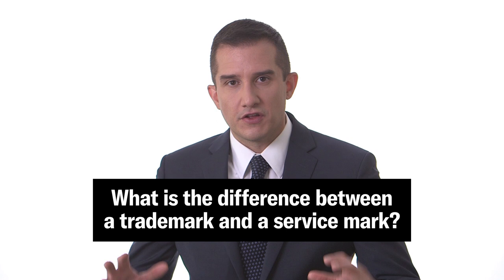What Is the Difference Between a Trademark and a Service Mark?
Question: What is the difference between a trademark and a service mark?

Answer: Trademarks and service marks are very similar terms. In fact, service marks are often just referred to as trademarks by many people.

The main difference between the two definitions is that trademarks refer to marks that are used in association with products, while service marks are used in connection with services.

The symbols for the two terms also differ, with trademarks using TM and service marks using SM. Once a trademark or service mark registered, both types of intellectual property begin using the circled R symbol.

Founded in 2008, Gerben Law Firm PLLC is a boutique Washington, DC based trademark, copyright and patent law firm. We currently serves clients in all 50 states and from over 30 countries around the world. Founder Josh Gerben opened the firm with the goal of providing big-firm quality legal services to businesses and individuals at affordable prices. In furtherance of this goal, the firm has obtained more than 5,500 trademark registrations for its clients since opening, and has been involved in over 500 trademark enforcement and defense matters.